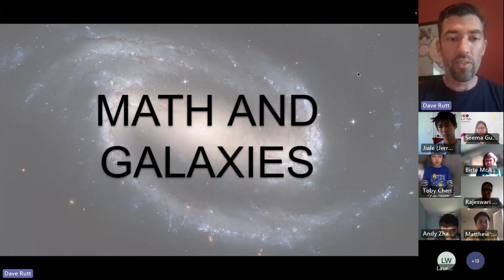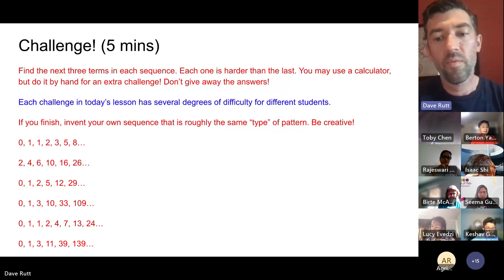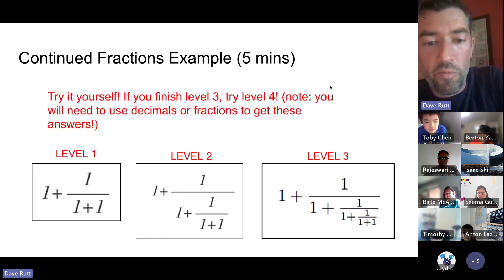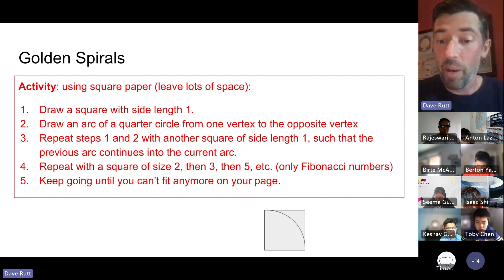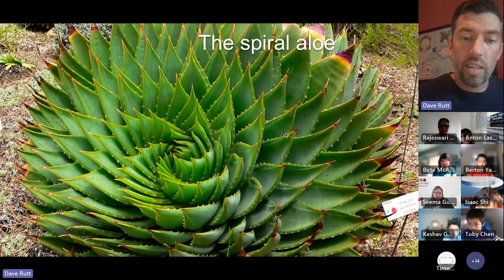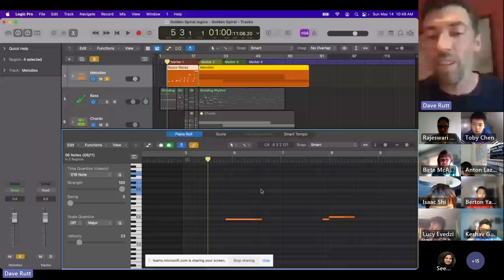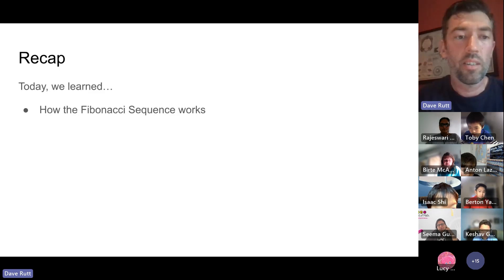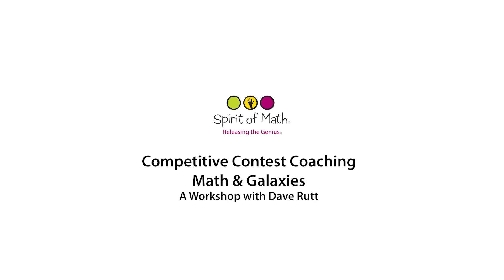Unlocking the Cosmos: Spirit of Math Guest Speaker Explores Math and Galaxies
Every year, we invite a distinguished guest speaker to our club, and this year's event is a mesmerizing exploration of the Fibonacci Sequence and the Golden Ratio. Join us for an insider's look at a captivating musical composition inspired by the Fibonacci Sequence. Discover Spirit of Math's Exclusive Competitive Contest Coaching program designed for both internal and external students seeking contest preparation and the thrill of extreme mathematical challenges For more program details, visit Competitive Contest Coaching at Spirit of Math Schools Inc. Your child's mathematical journey begins here."